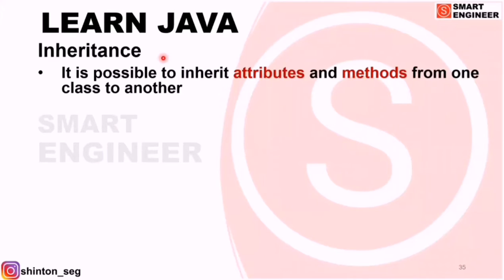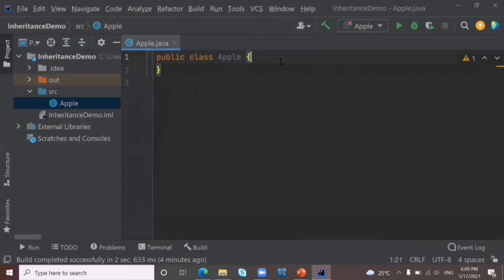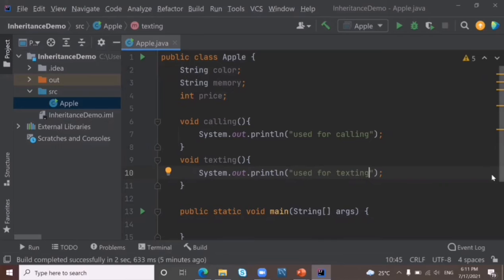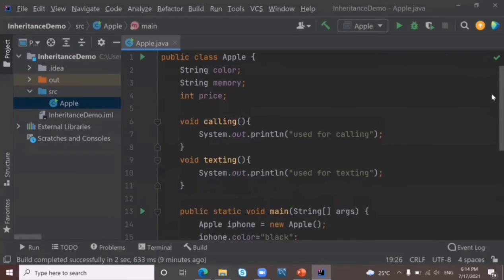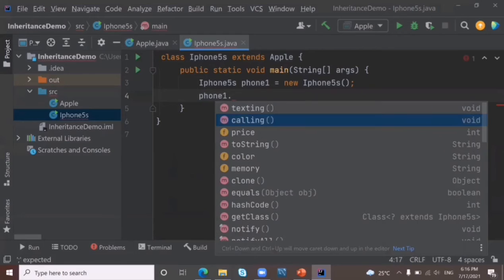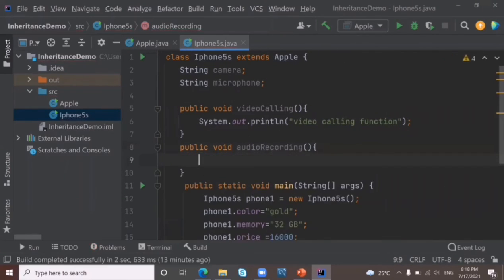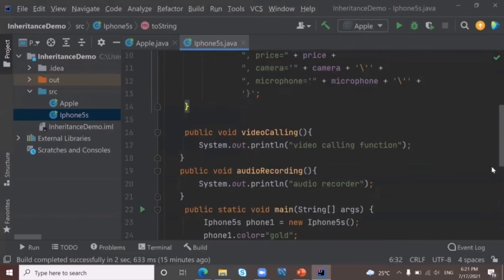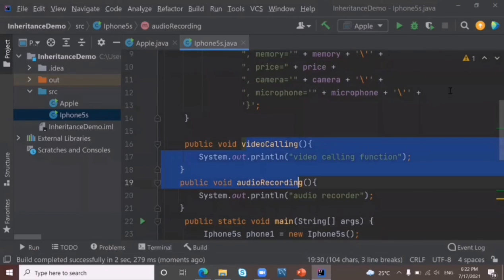Inheritance in java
Learn java